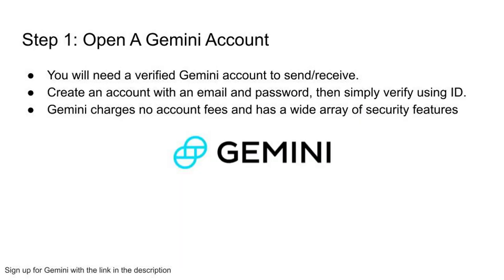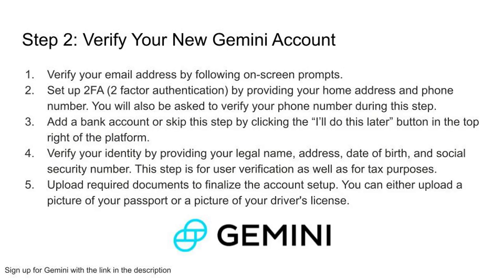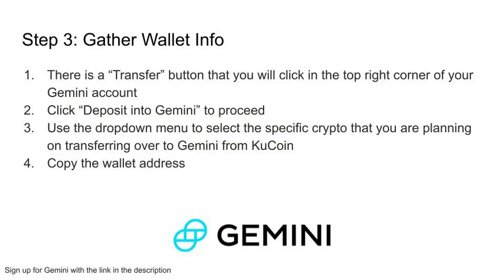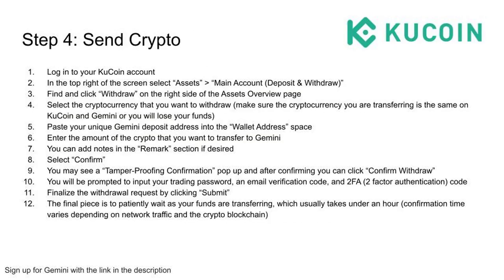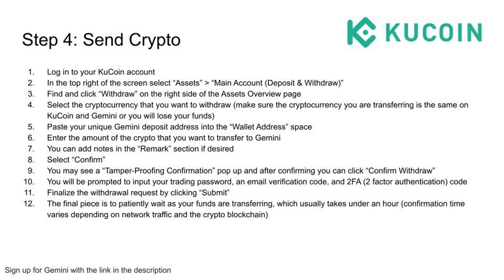How To Transfer From KuCoin To Gemini